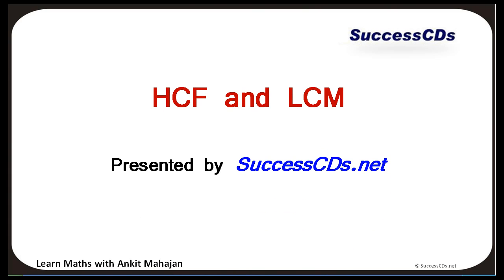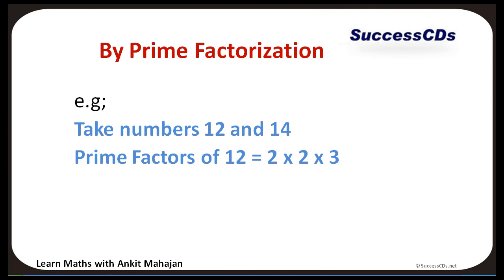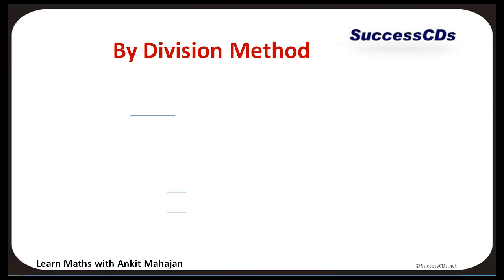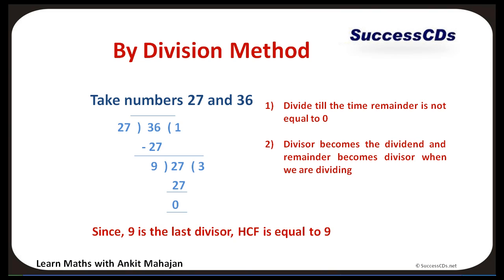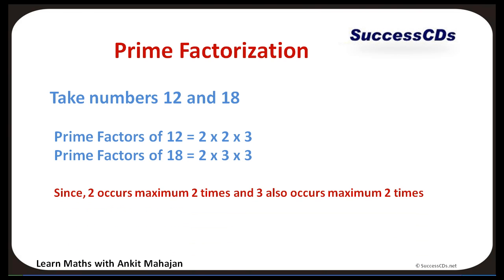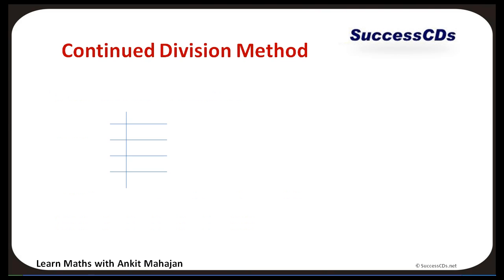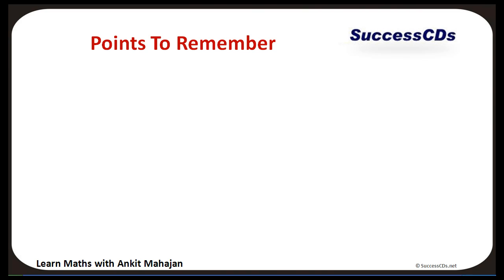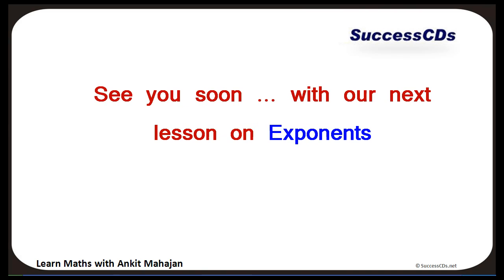How to find HCF LCM ? Learn Maths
How to find HCF LCM ? Learn Maths with SuccessCDs Education  . How to work out  Highest Common Factor and Lowest Common Multiple, Prime factors HCF and LCM and Applications of LCM and HCF -  Learn Maths with Ankit Mahajan for SuccessCDs Education Videos

LCM questions, Maths Questions on HCF and LCM

SuccessCDs Education ) is an online channel focused on providing education through Videos as per CBSE, ICSE and NCERT syllabi upto Class 12 (K-12) for English,Maths, Hindi, Science, Social Science, Sanskrit and other subjects.

) is one of the leading portal on Entrance Exams and Admissions in India.